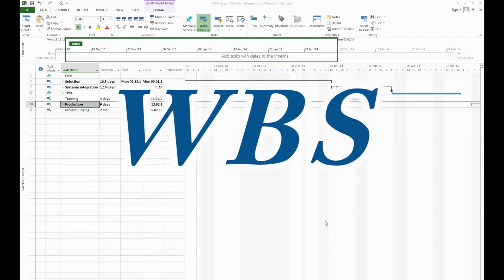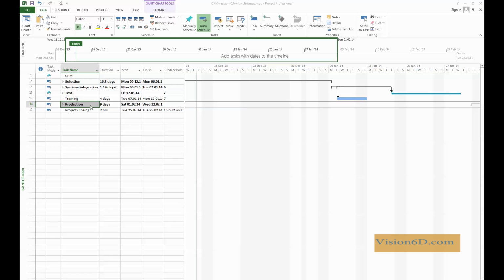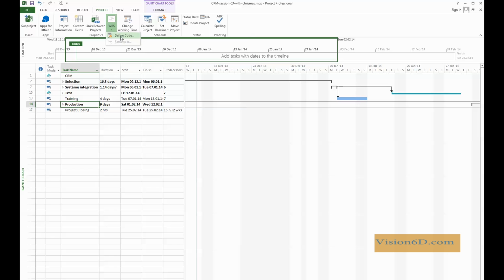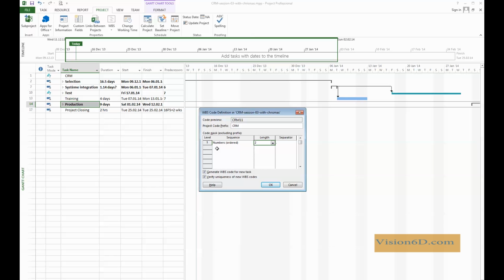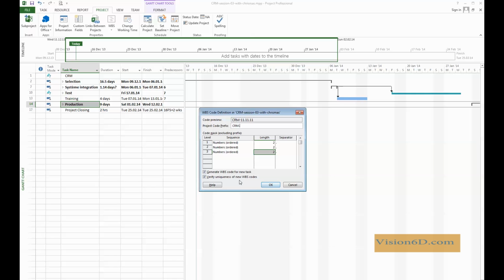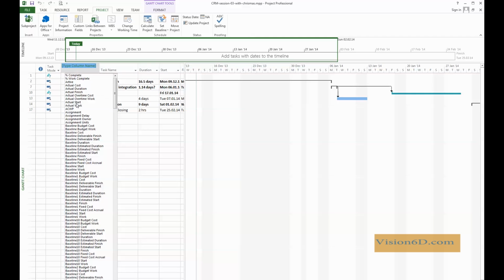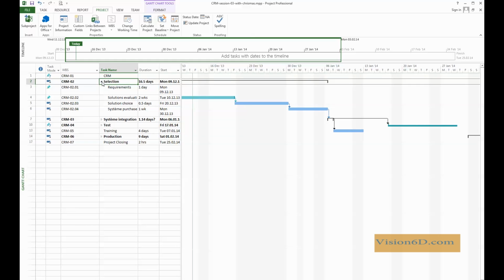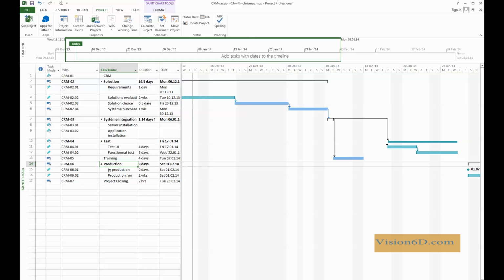MS Project 2013 #4: HowTo Use WBS to number tasks ● Work Breakout Structure ● Easy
Learn or review how to number tasks with WBS in MS Project.

You have learnt something, this is great !!! The video helped you solve a problem, prepare an exam, show your gratitude by buying me a coffee

Christian

Recommended Readings
- The Project Workout: The ultimate handbook of project and programme management
- A Guide to the Project Management Body of Knowledge (PMBOK(R) Guide-Sixth Edition / Agile Practice Guide Bundle (Pmbok Guide)

*** Download ***
To ease your learning we have added an MS Project file, with all tasks and organisation of them already defined. Like that you do not have to re-key the tasks and you can directly practice WBS numbering. Go to our download page: